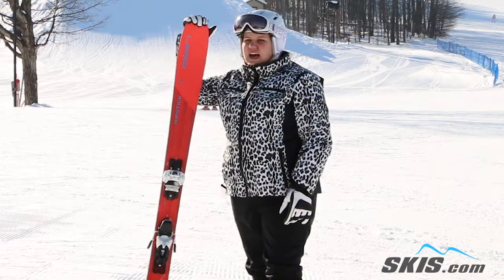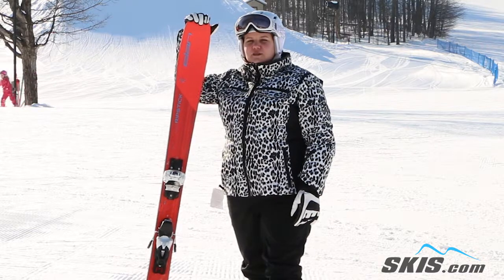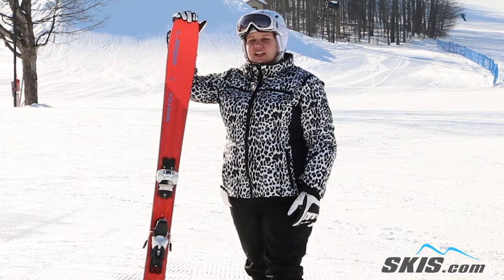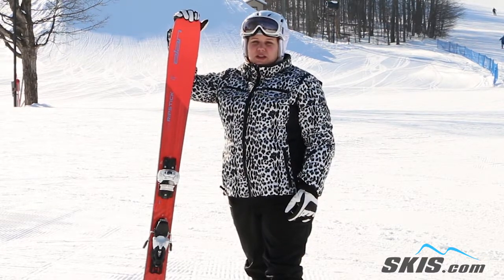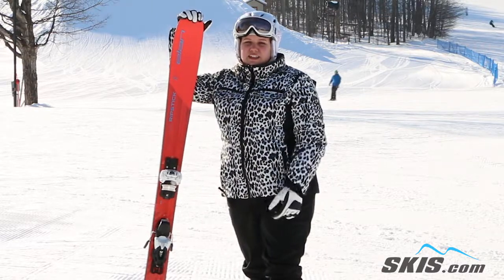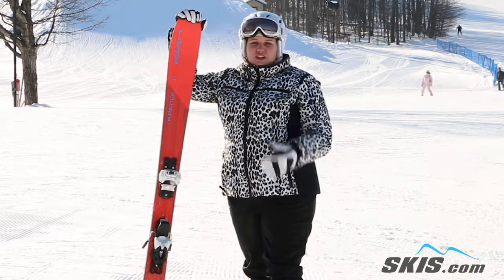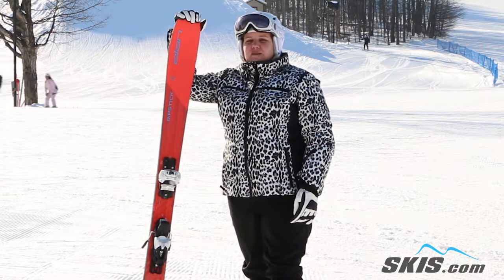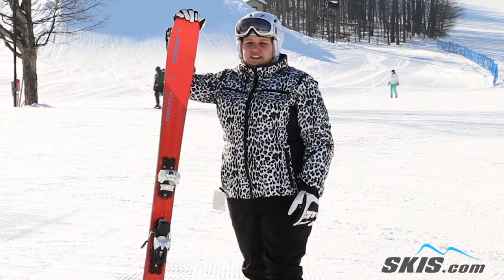Jessica's Review-Elan Ripstick 94 W Skis 2019-Skis.com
The Elan Ripstick 94 W is a great ski for the strong intermediate to expert skier who wants lightning quick turns on the groomers with a floaty and responsive ski when you get into ungroomed terrain. Elan's TNT Technology is packed with weight reduction techniques that do not have any compromise to performance or stability. The VaporTip moves heavier material away from the tip that lowers the swingweight, absorbs vibrations, and adds more floatation. Elan's TubeLite Woodcore uses 5mm carbon tubes that follow the arc of the sidecut that improve your energy transmission and responsiveness. Amphibio Rocker has a rockered outside edge on the tip of the ski and a cambered inside edge that grips the snow and engages you into a carve as soon as you tip the ski on edge. SST Sidewalls are slanted to reduce even more weight and offer edge hold when conditions are firm or icy.